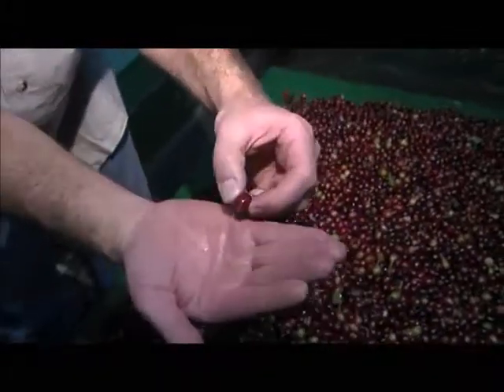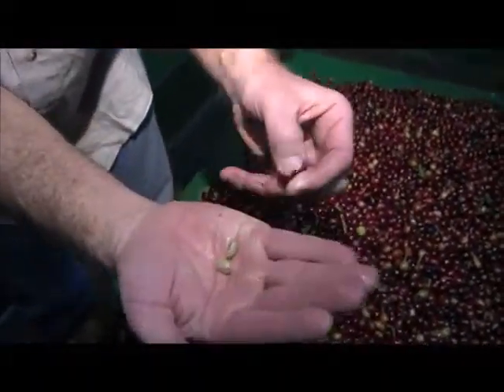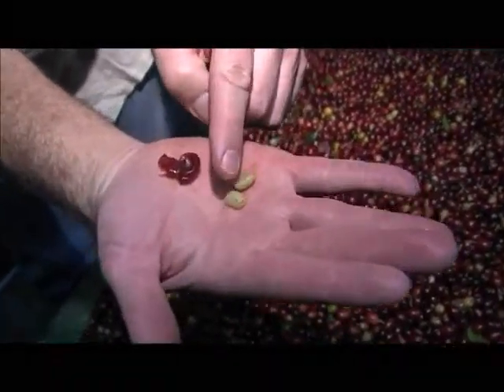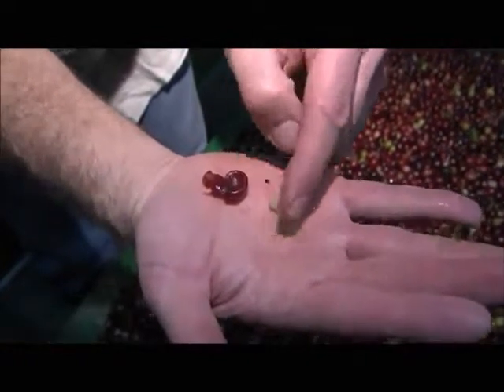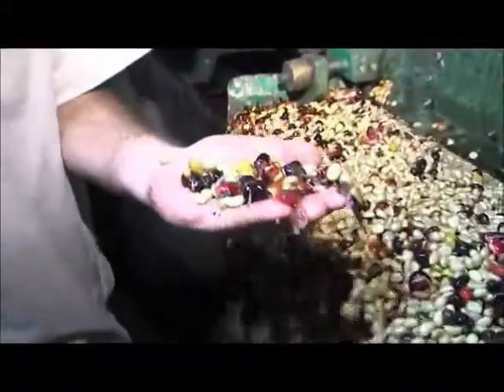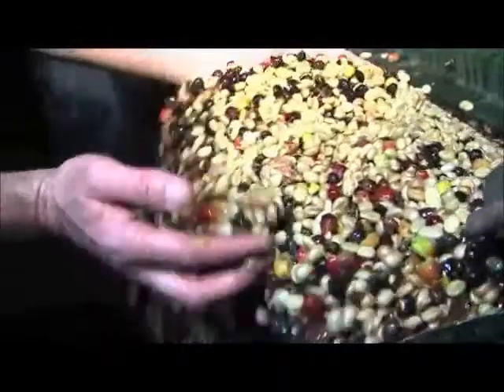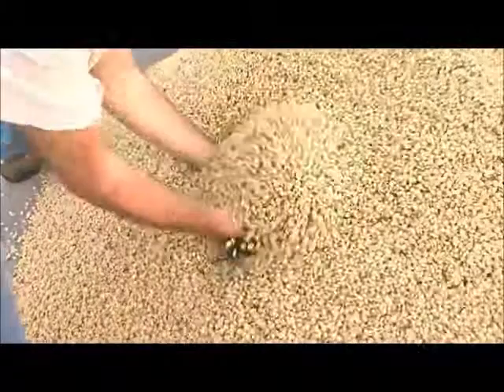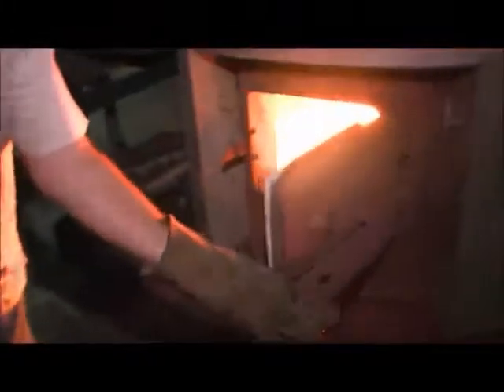Coffee Cherries Wet Mill Process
Showing the wet milling process of coffee cherries once picked from coffee trees. More information can be found about Coffee Growing, Coffee Roasting and Gourmet Coffee